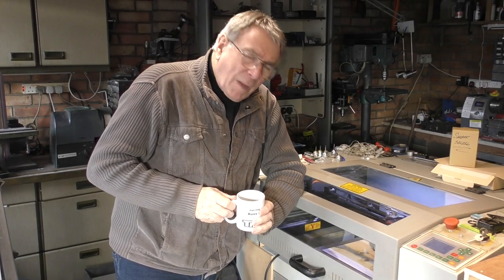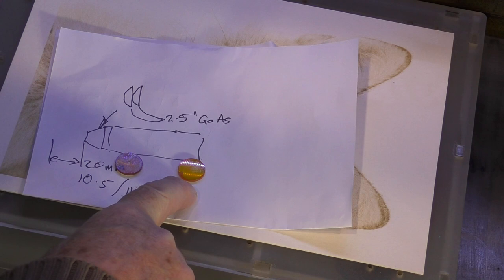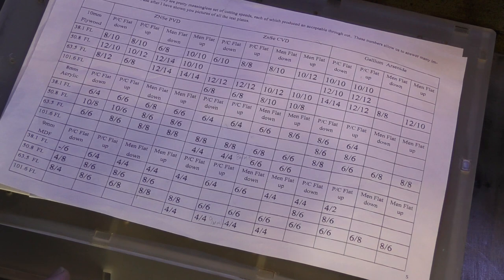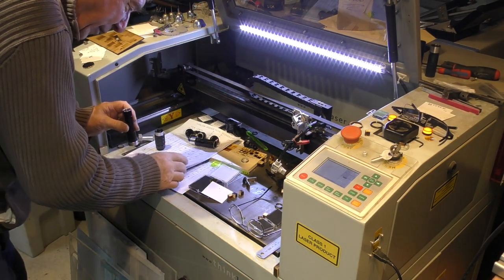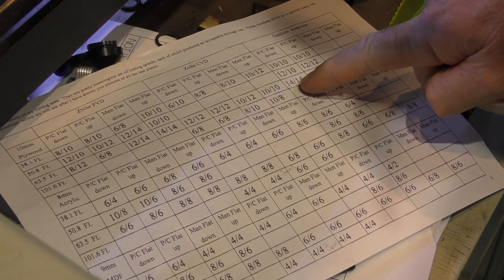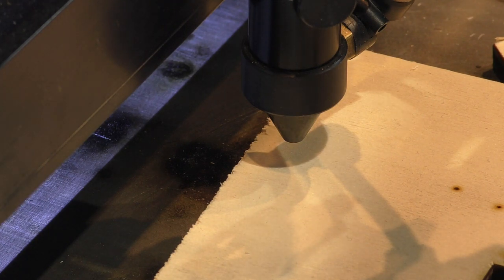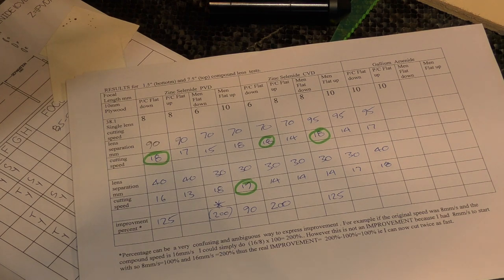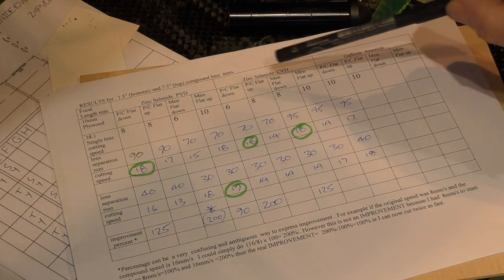RDWorks Learning Lab 200 Compound lens Conclusion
This was an interesting session taking place over several days. My initial random experiments following the light bench "suggestions"  showed zero correlation and in fact proved to be misleading.
After finding certain combinations had "lens destroying" powers, it forced me to target a limited range of combinations. The results and discoveries are fascinating and although delivering some positive results, finished up begging for more understanding of the cutting mechanism to explain the results obtained. I am sure that the amazing consistency of cutting performance, regardless of lens combinations, is telling me something about a limiting light intensity characteristic at the focal point. another Pandora's box!